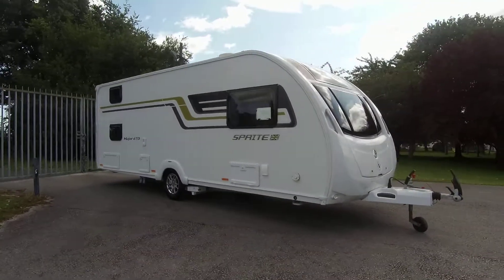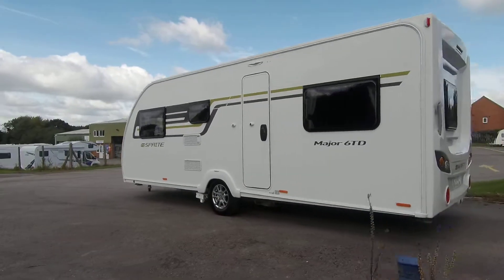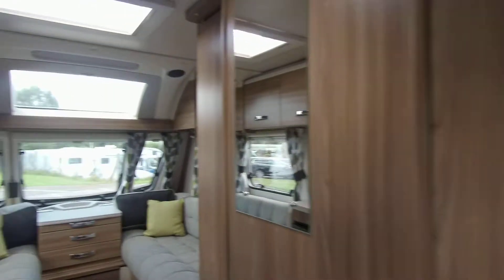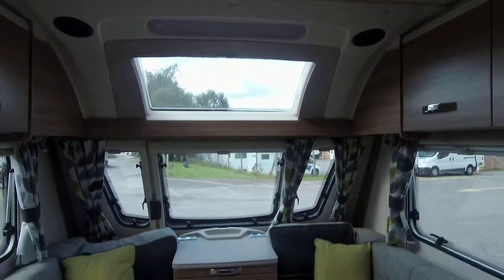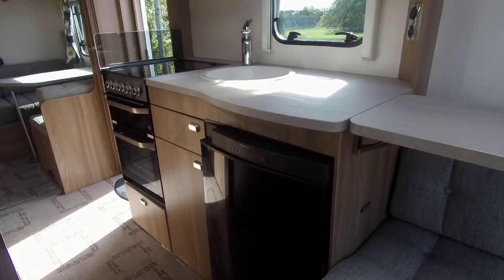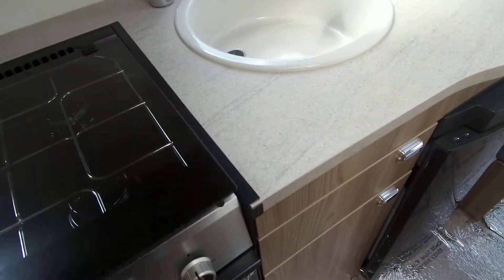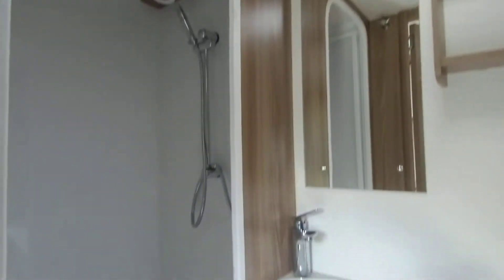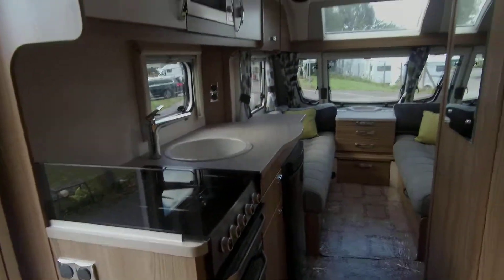Swift Sprite Major 6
£14,750
This Swift Sprite Major 6 is a fantastic single axle caravan that comes with status tv aerial, ATC and has a motor mover fitted. This Sprite is excellent throughout and is a great family caravan. The layout features the bench seats to the front lounge that can form a double bed, a nearside kitchen that comes fully equipped and washroom with separate enclosed shower. To the rear there is a dinette offering further seating for the family and that also folds out to form a french bed while alongside here are single bunk beds !
Everybody is catered for in this fantastically presented Swift Sprite Major 6 !